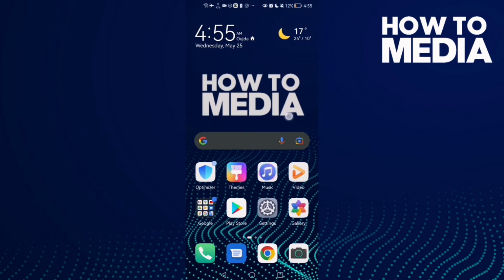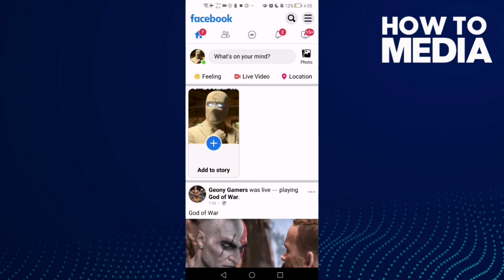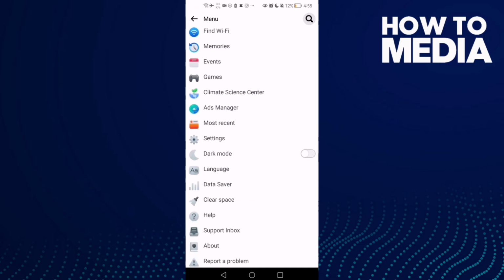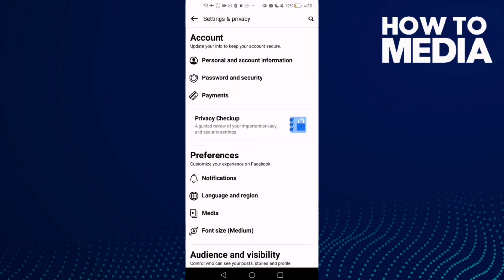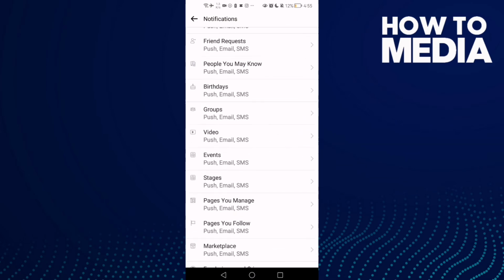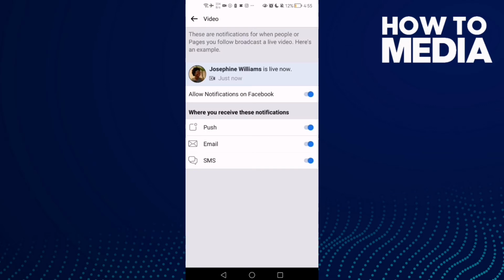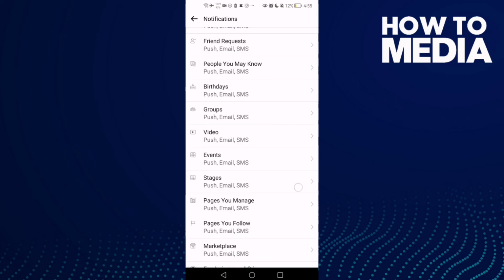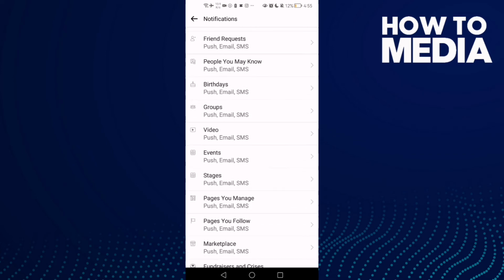How to Turn Off Video SMS Notifications on Facebook Lite App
in this video we discuss :